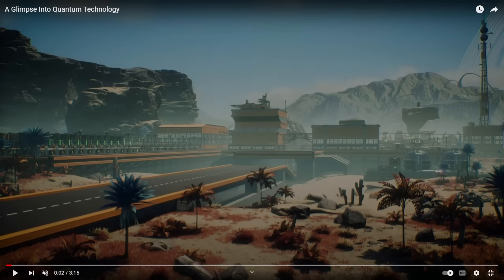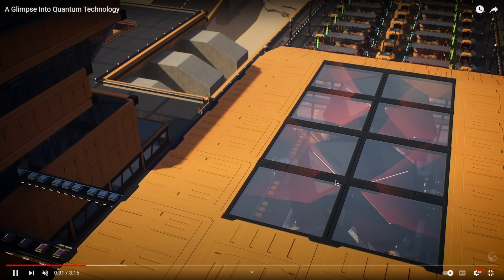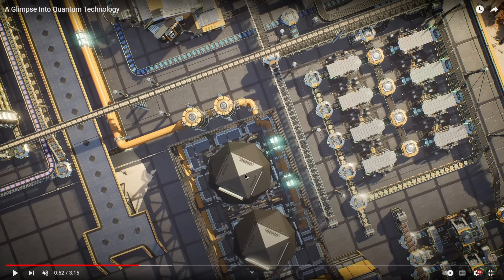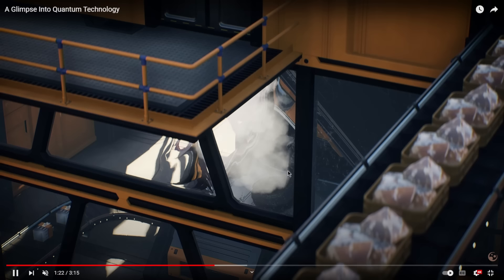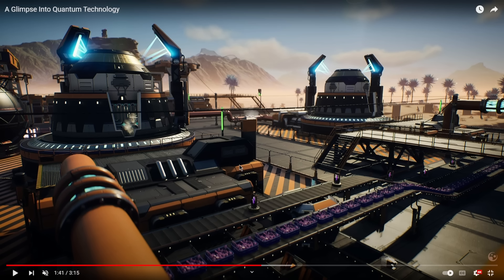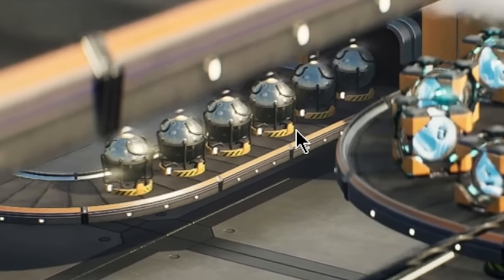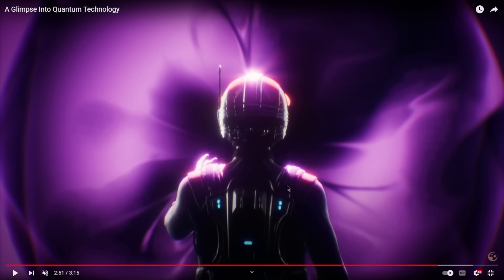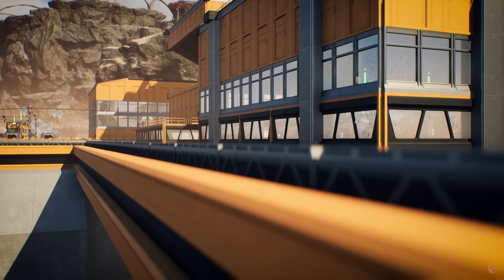Satisfactory 1.0 trailer Breakdown showing off quantum technology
Hey Pie-o-nears. Satisfactory Version 1.0 is coming in 2024 and Coffee stain studios just released the best trailer they have ever showen and i am super hyped for what is to come.